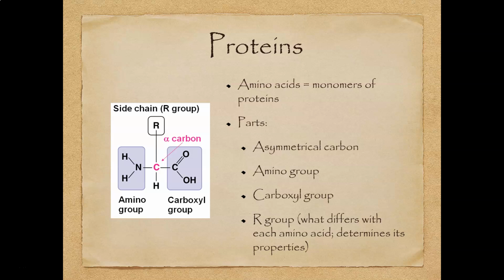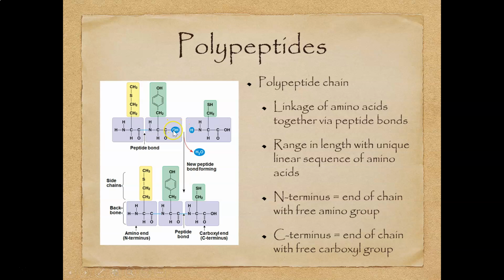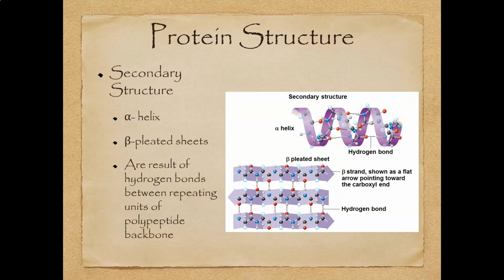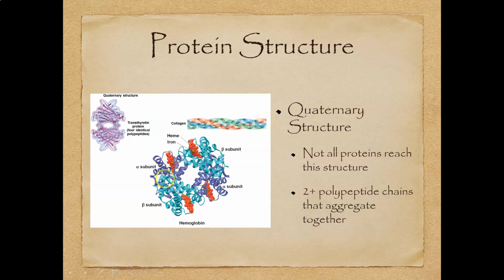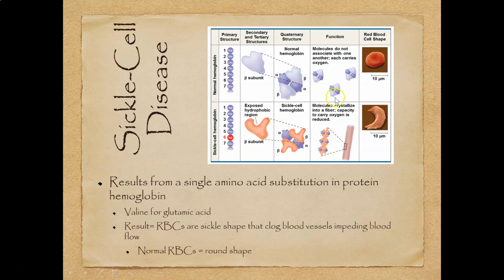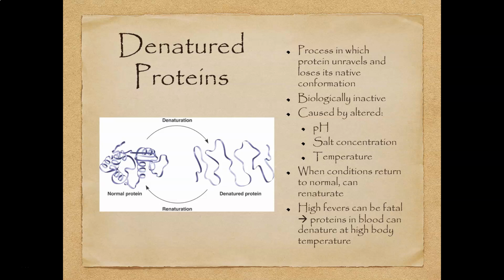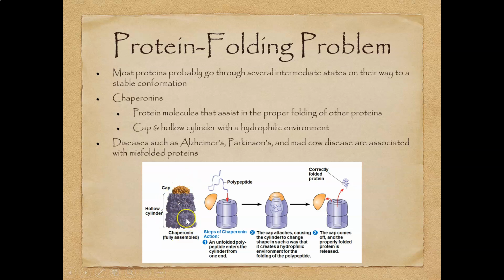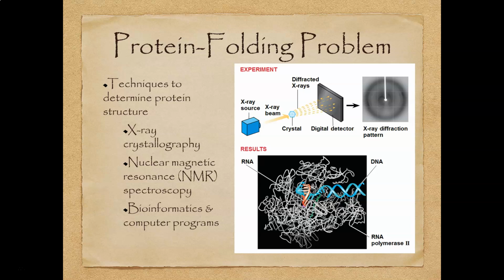Ch 5 Part 4_AP Bio